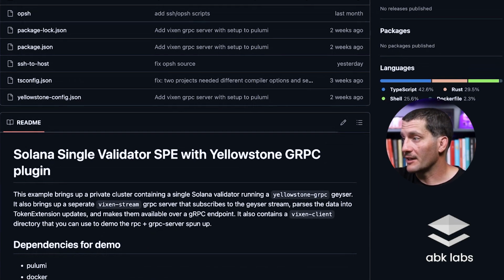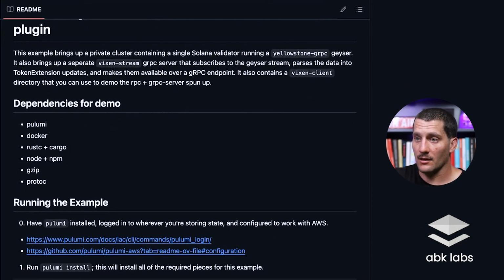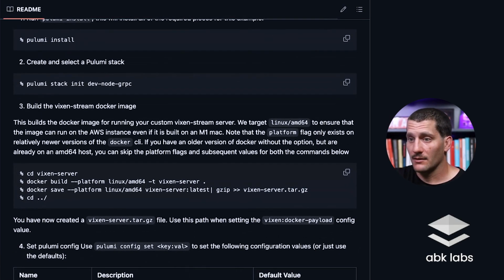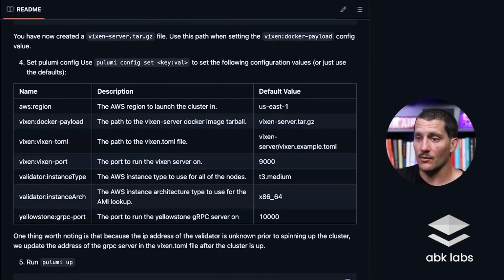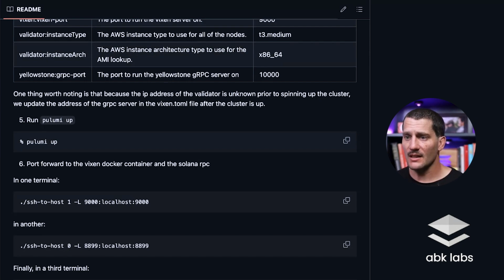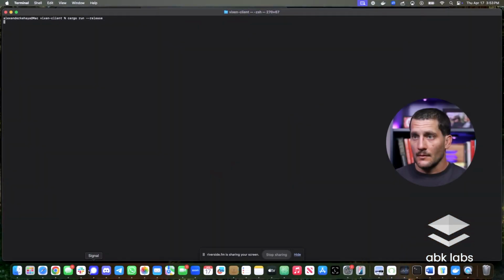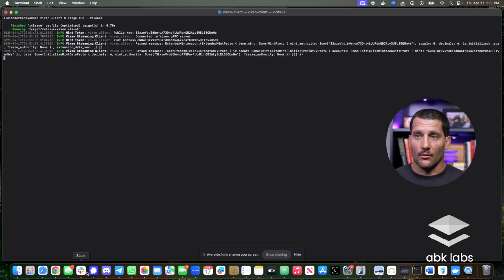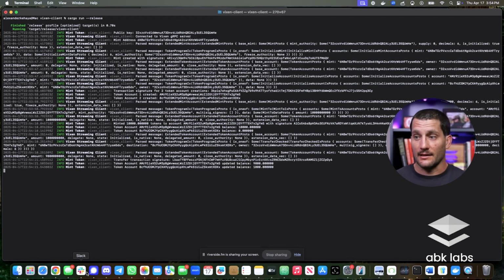How to Test and Self-Host Vixen Streams with SVMKit + Yellowstone gRPC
In this demo, we walk through the svmkit-yellowstone-grpc-demo repo, showcasing how to use SVMKit to launch a private Solana validator network with a Yellowstone gRPC Geyser plugin and a Vixen stream server.

This example highlights:

🔧 How to spin up your own Solana cluster using SVMKit

🛰️ How to test Vixen streams locally in a fully controlled environment

🌐 How to self-host Vixen gRPC streams on Solana mainnet

📡 Real-time data streaming via the Yellowstone Geyser plugin

💻 How to connect to the stream via a client to query live data

Whether you're building indexers, exploring new Geyser plugins, or managing infrastructure for high-performance Solana apps, this demo shows how SVMKit simplifies the process end to end.